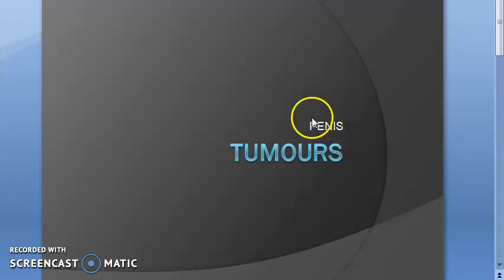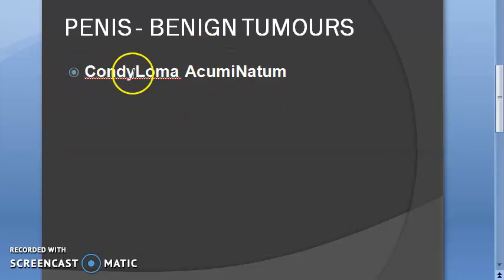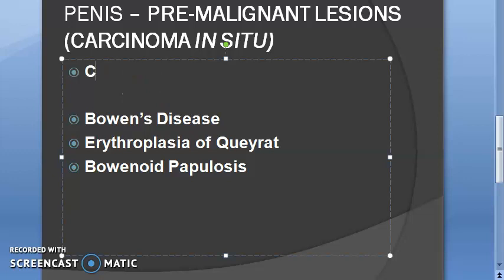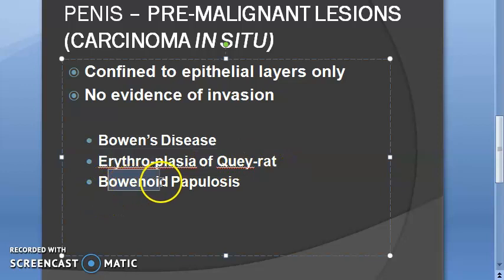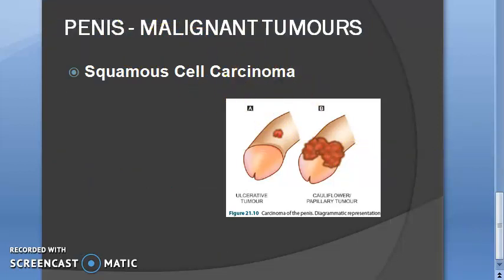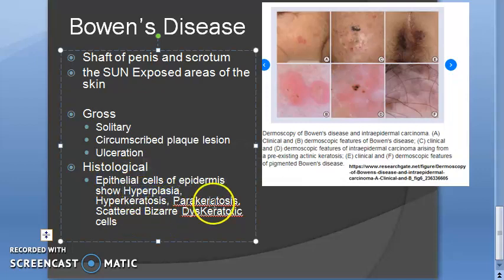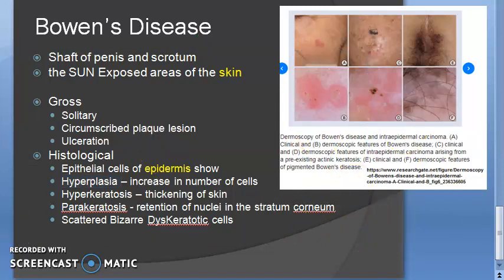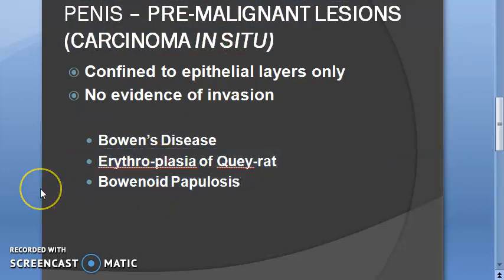Pathology 711 f Penile Tumor Bowen Disease penis condyloma acuminatum papilloma HPV